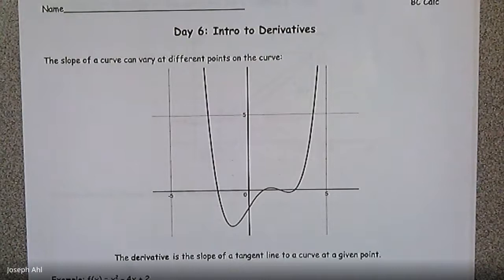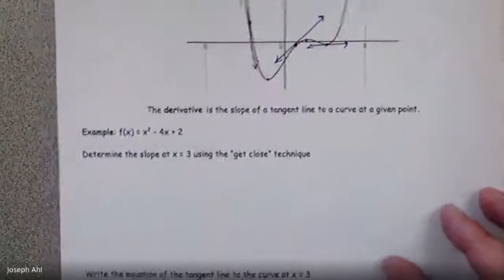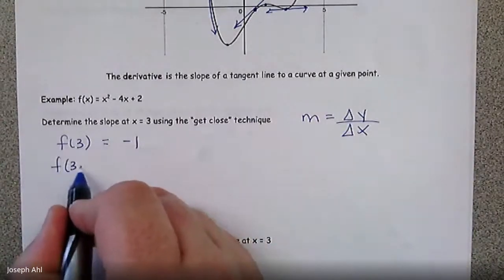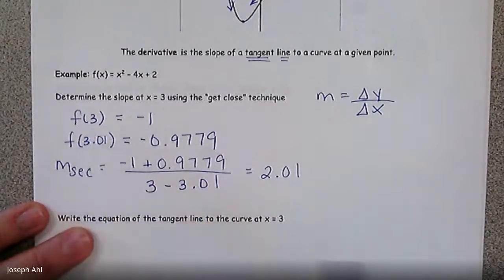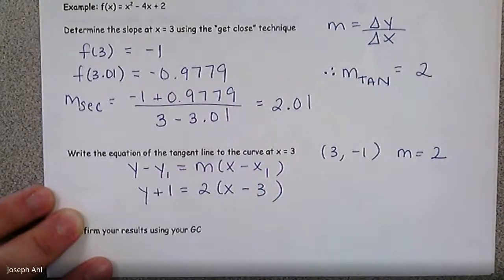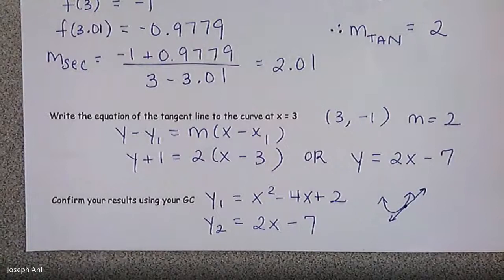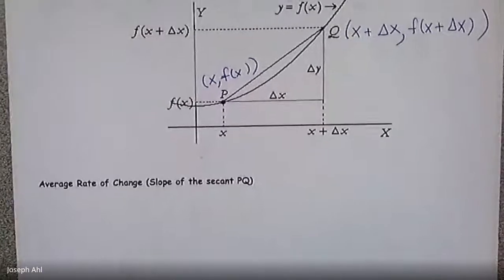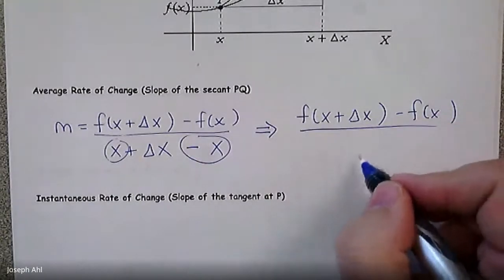BC - Day 6 (Part 1)